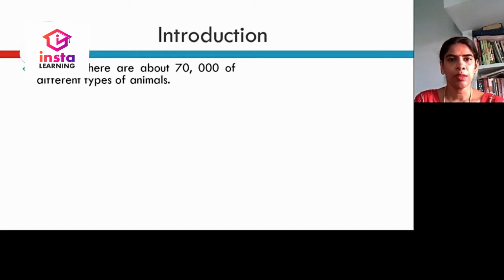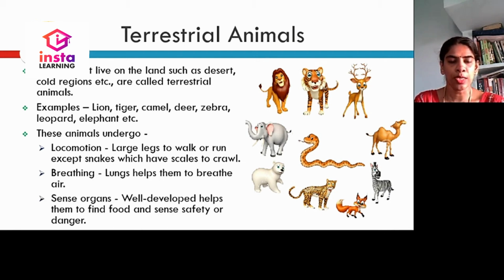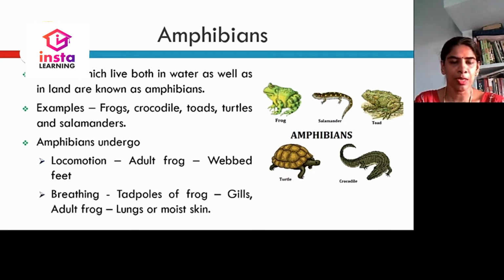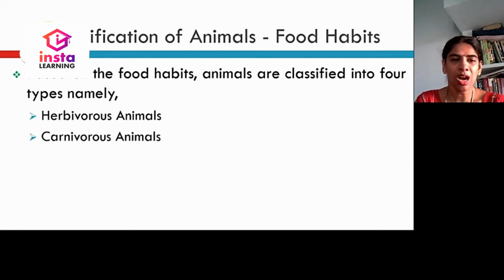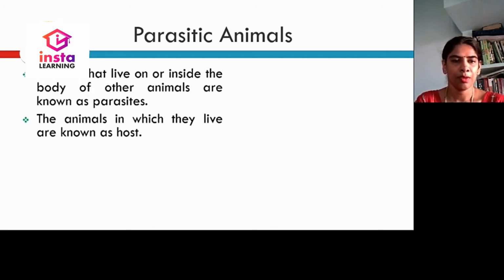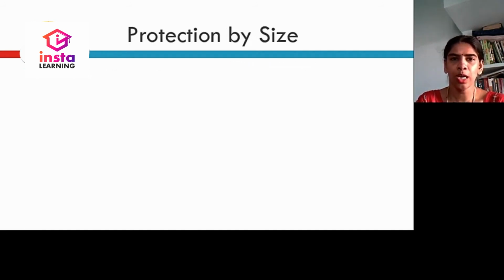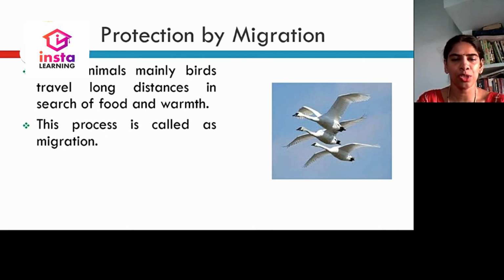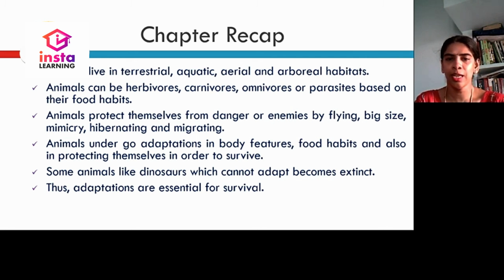Insta LEARNING | Science Squad | Class 4 | Chap 4 | ANIMALS: LIVING EVERYWHERE